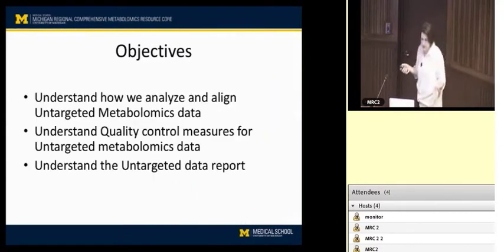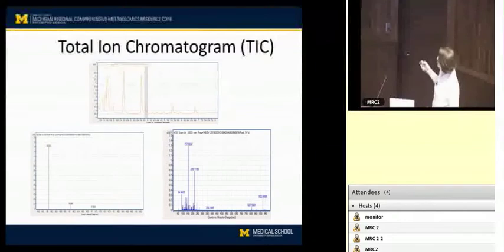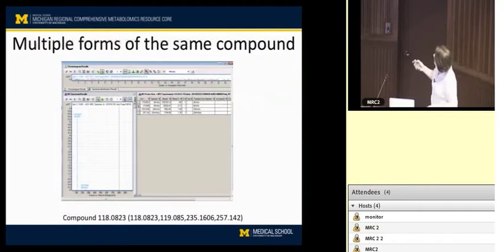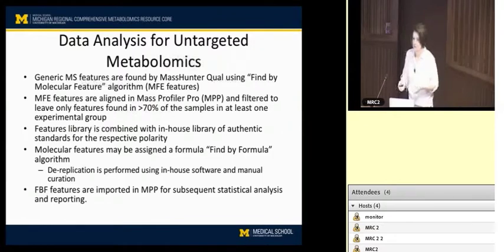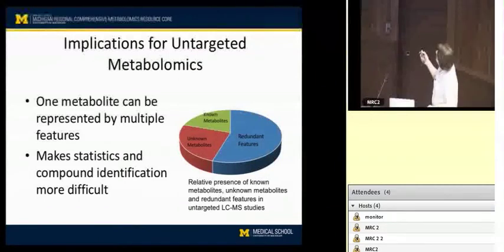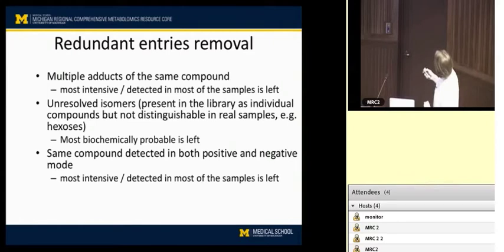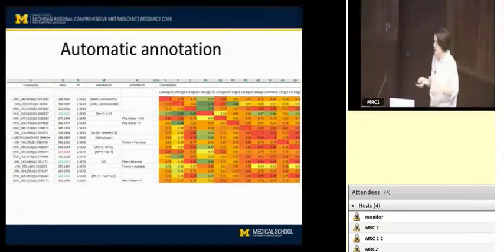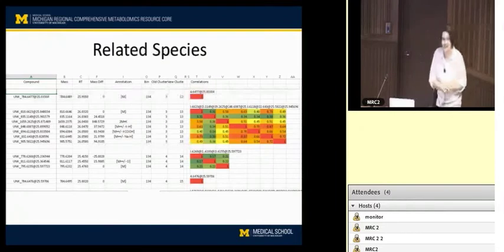Untargeted Data Analysis for Metabolomics, Maureen Kachman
Untargeted data analysis for metabolomics, understanding quality control, the untargeted data report, the role of recursive analysis.